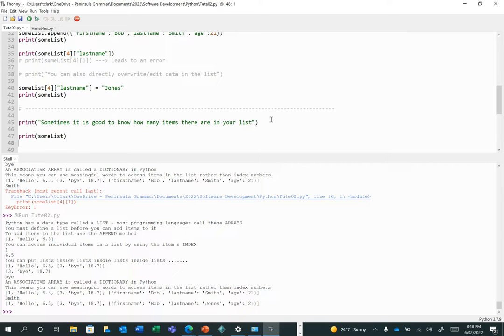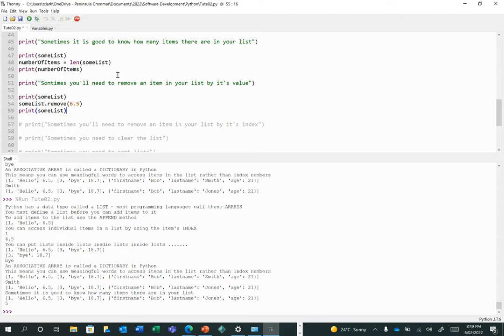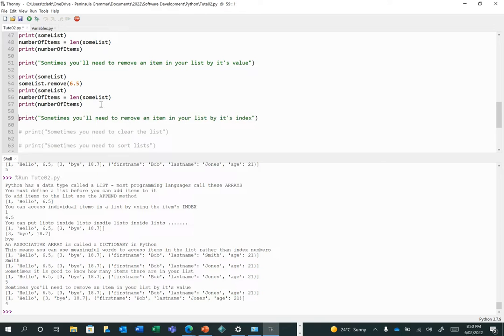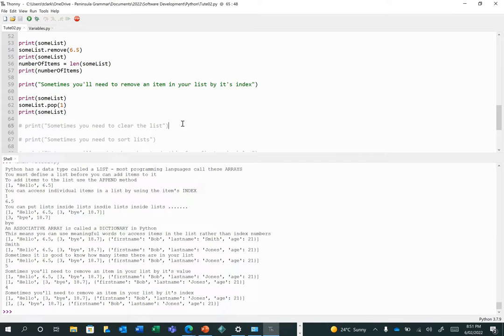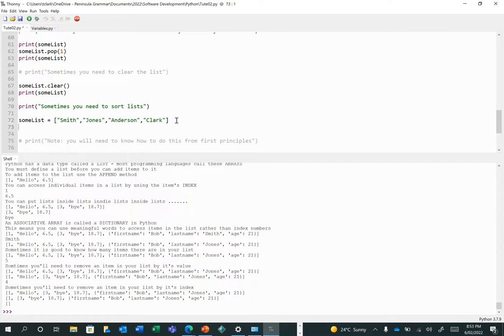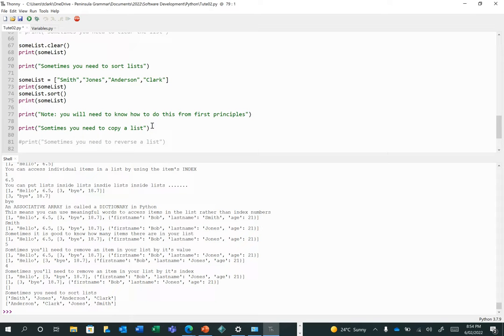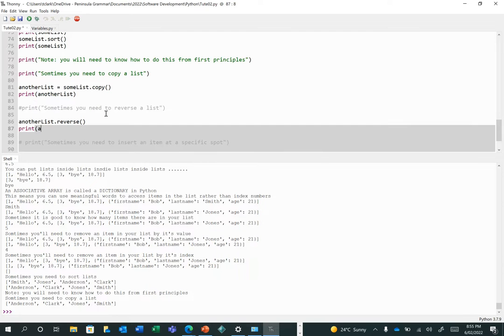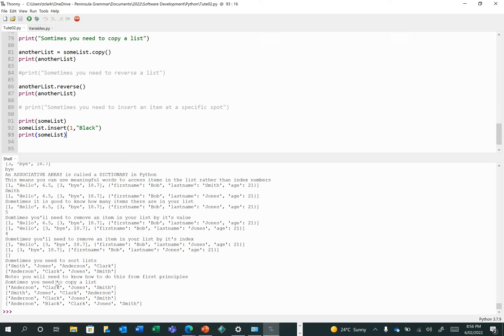Python Tute02B Things you can do to lists